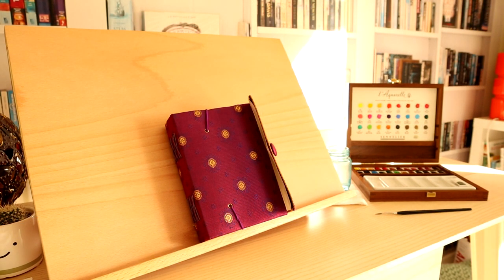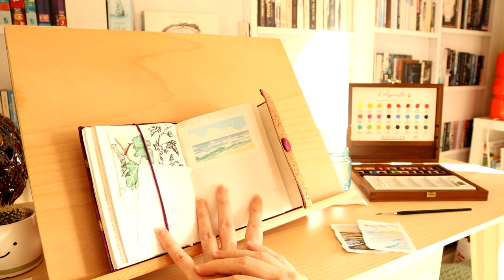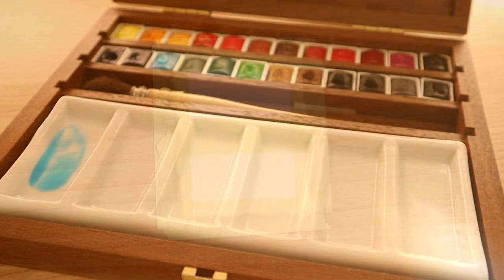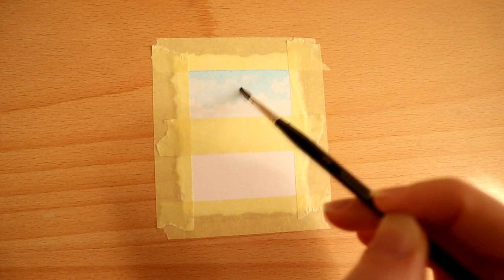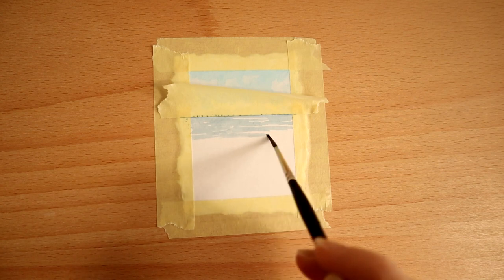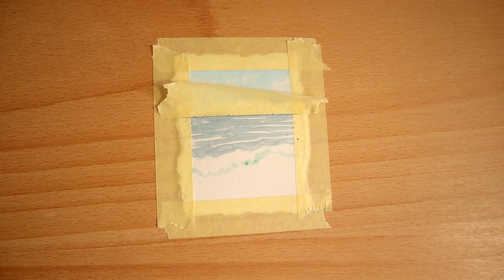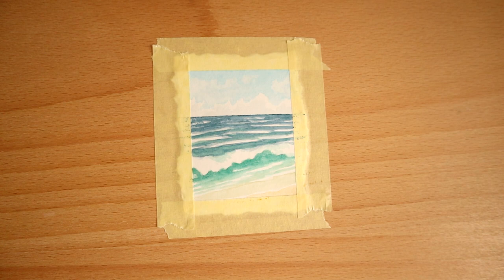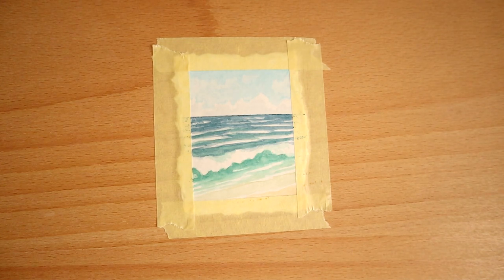Avoiding white paint and masking fluid in watercolour painting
There's a funny old saying that if you use white paint or masking fluid that your somehow cheating when painting in watercolour, but really there are no rules in art and it is perfectly fine to do so, but it is possible to use the white of your canvas to your advantage if you don't have these things to hand, and that is what I want to show you today in this small seascape example. I show you how to use the white of your canvas to express bright sun light on clouds and on crests of waves. I hope you enjoy and feel inspired to give this a try!

This video is not sponsored, all products are purchased and views are my own. Artwork copyright Laura Eccleston.